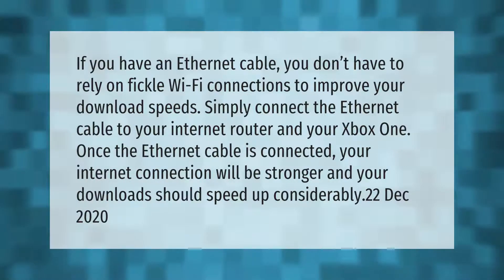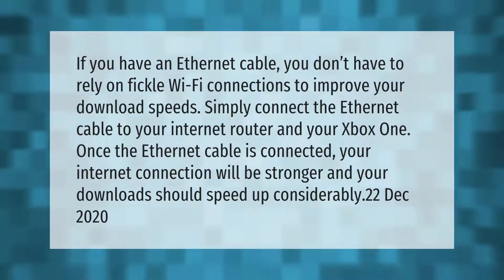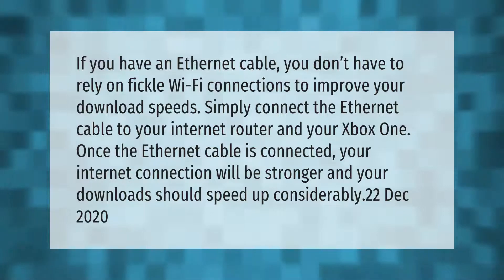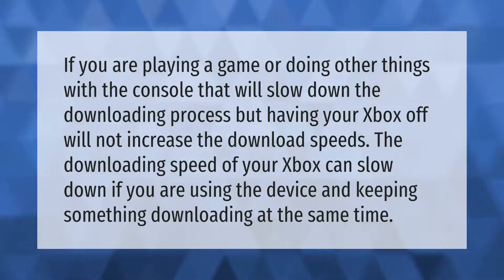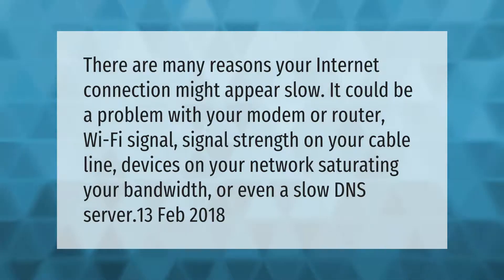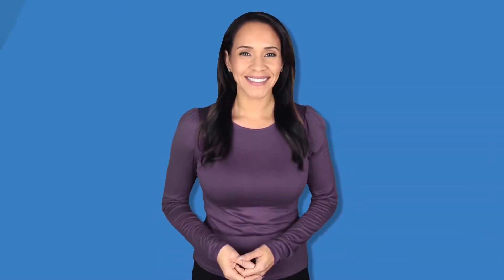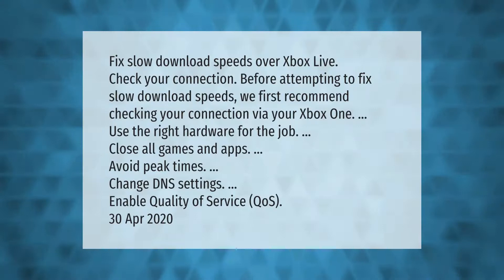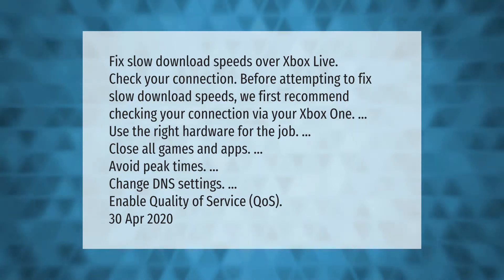How do I increase my Xbox download speed?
00:00 - How do I increase my Xbox download speed?
00:42 - Does turning off your Xbox make downloads faster?
01:10 - Why is my download speed so slow when I have fast internet?
01:39 - How do you fix a slow download speed on Xbox one?

Laura S. Harris (2021, April 6.) How do I increase my Xbox download speed?
    AskAbout.video/articles/How-do-I-increase-my-Xbox-download-speed-234450